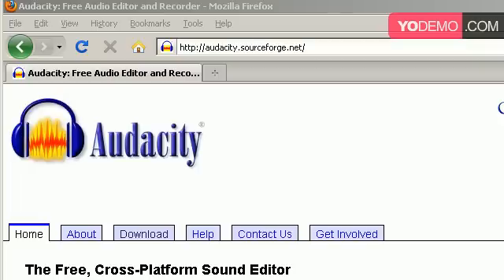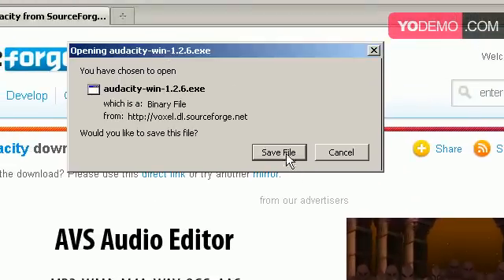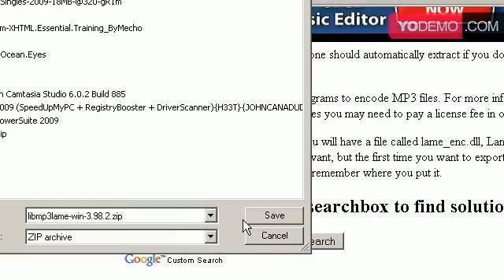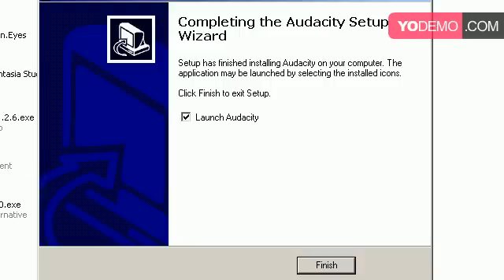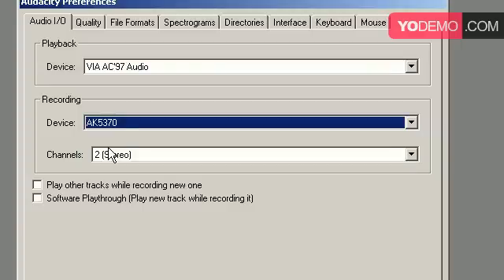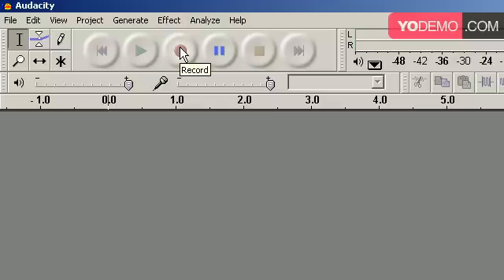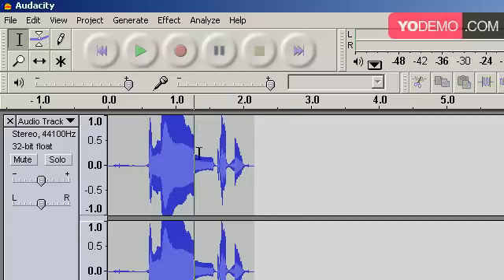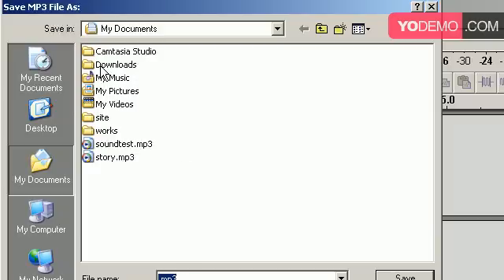Audacity 1.2.x basics tutorial 01 Intro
In this tutorial you learn how to install and use Audacity 1.2.x.